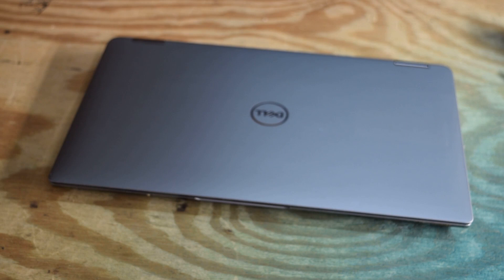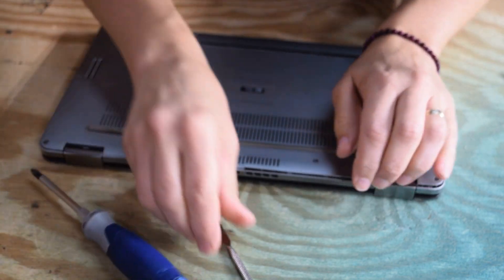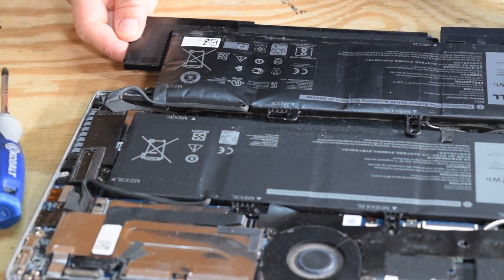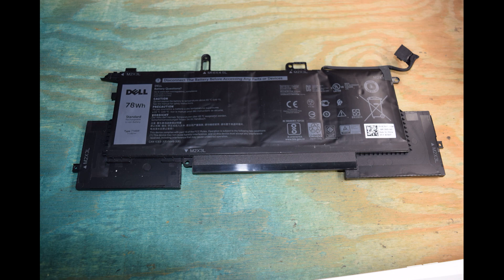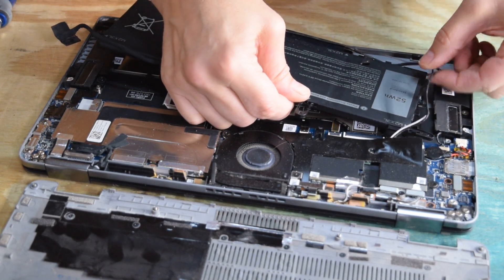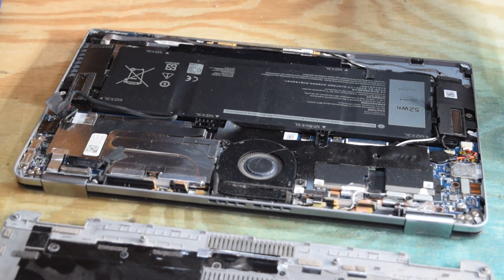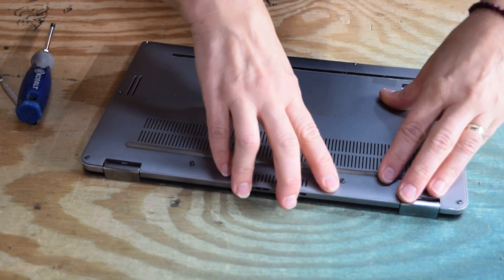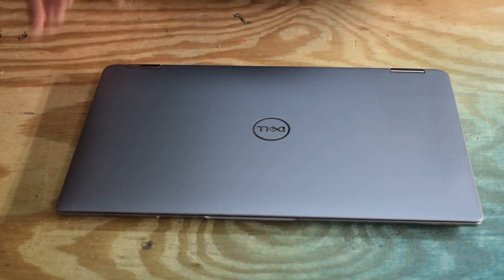Dell Latitude 7400 2 in 1 Battery Replacement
How to change the battery on a Dell Latitude 7400 2 in 1 laptop/tablet